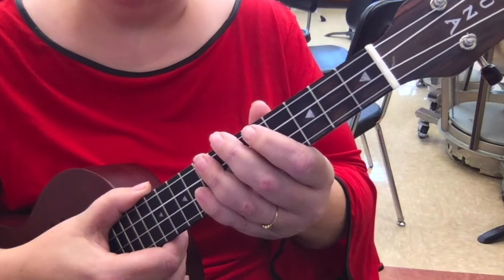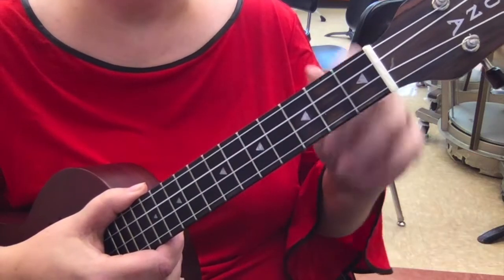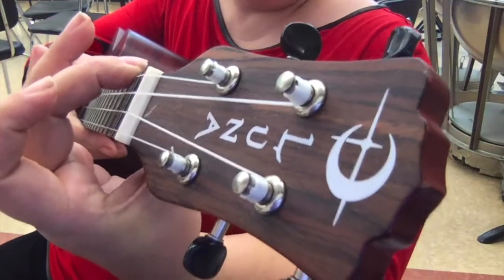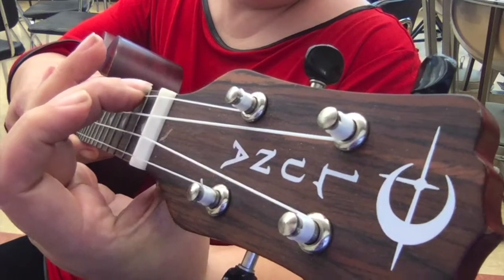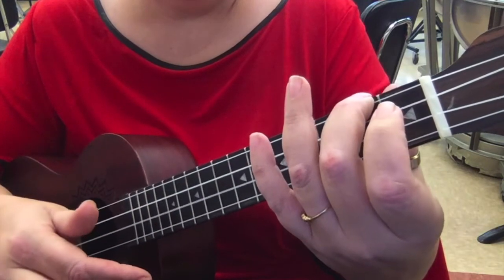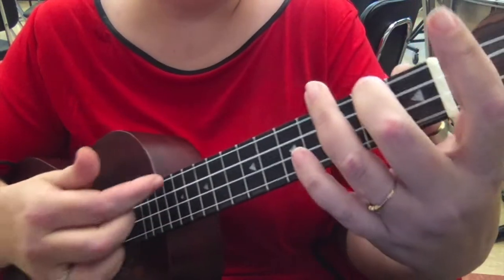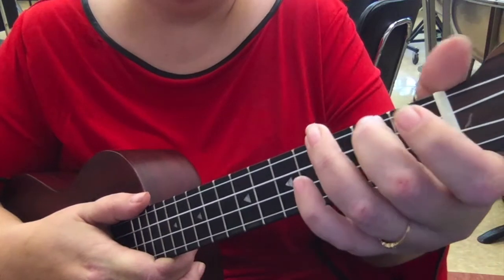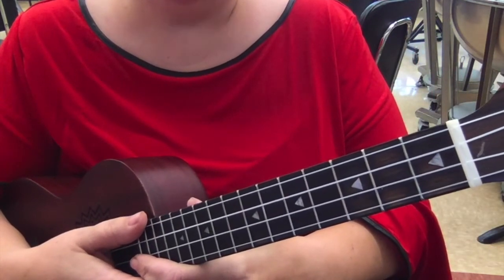How to Play the Am Chord on Ukulele